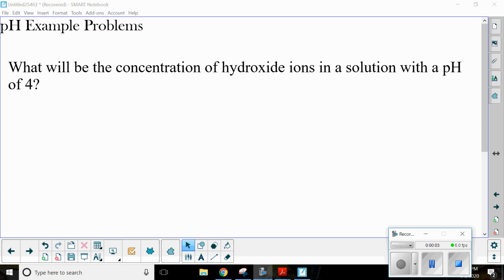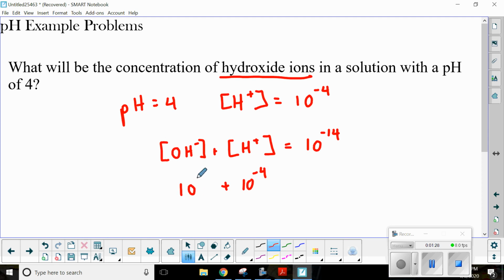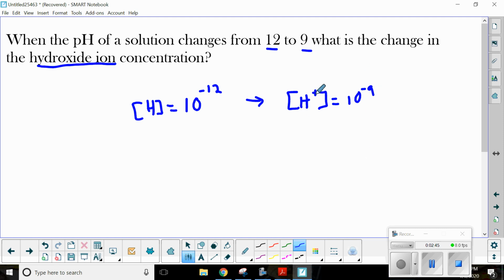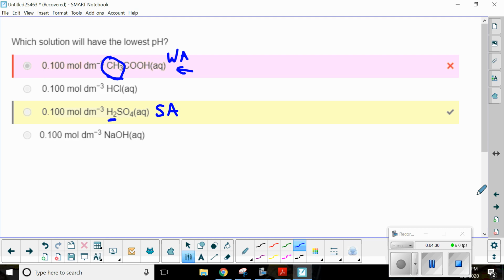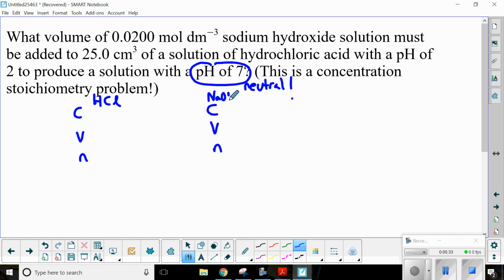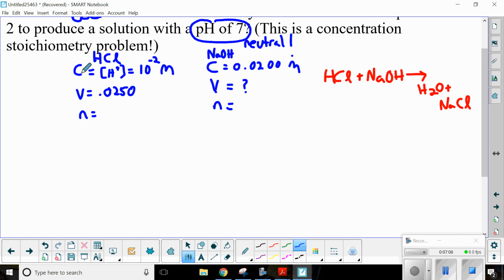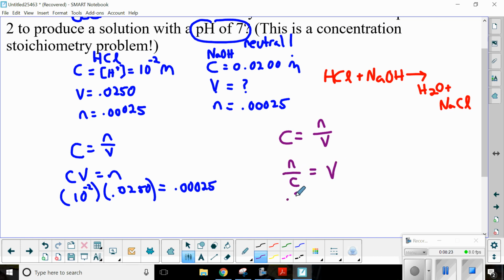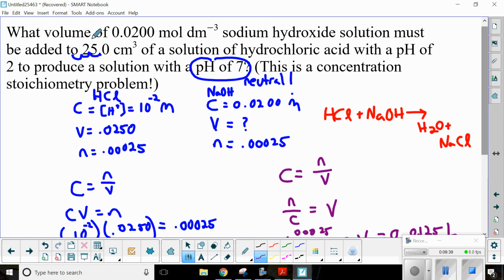LT #12 pH quiz questions